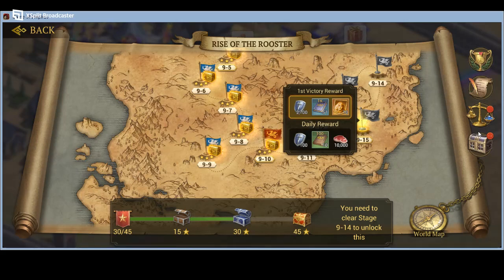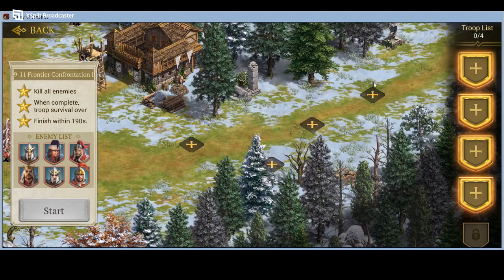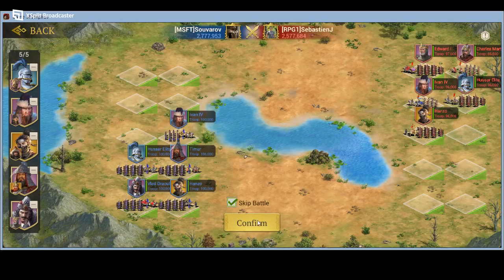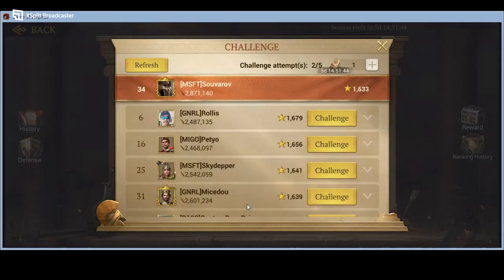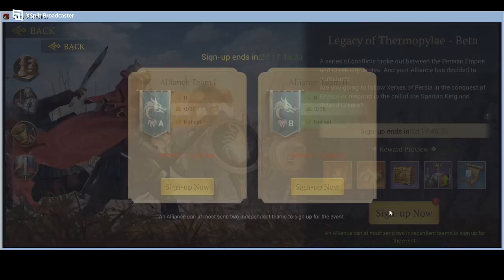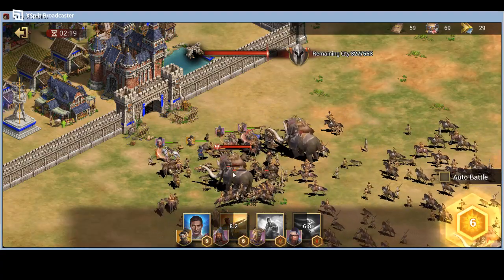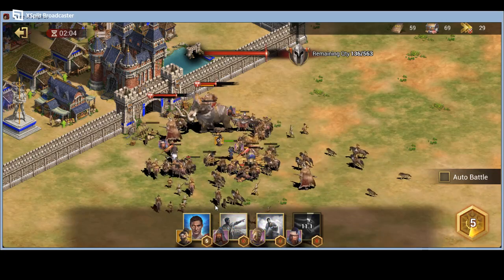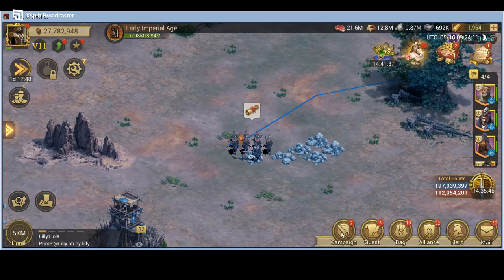Game of Empires : [Guide] Campaign tab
[Game of Empires]
Today we are dealing with the campaign tab, the place to go to get lots of rewards, especially to upgrade your heroes :
- Main campaign ;
- Hero Trials ;
- Hero Showdown ;
- Homeland Defense.